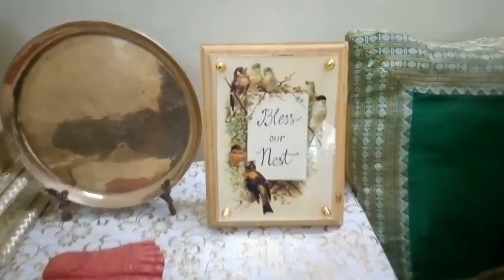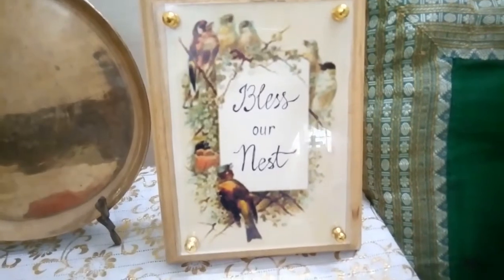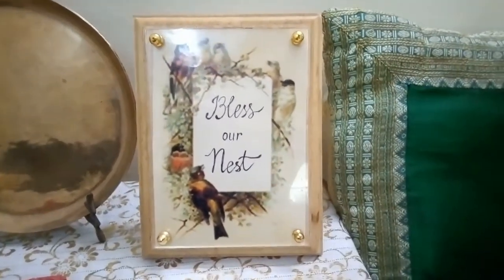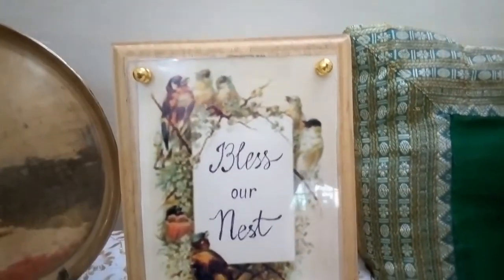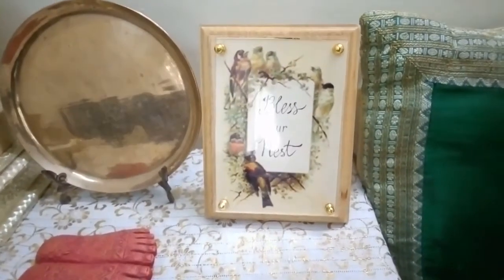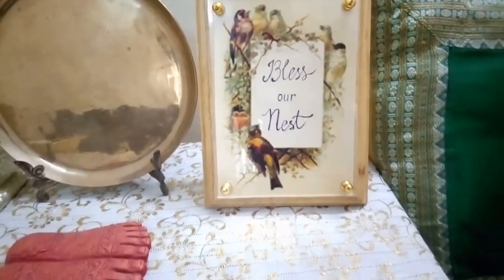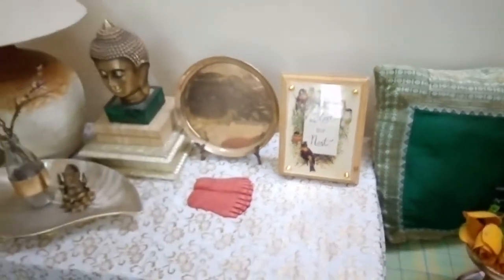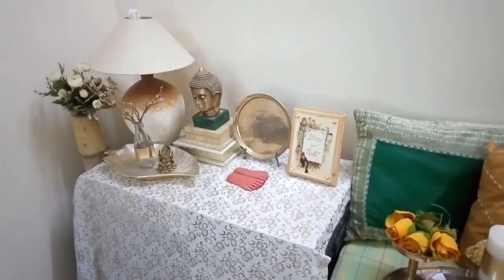FLIPPIN' FRIDAY 2 Quick & Easy DIY & Decor Upcycled Projects Makeover Before & After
Hi today am sharing two easy way to update and upcycle projects for any season or occassion. This video is part of challenge hosted by Jammie from Bored or Bananas.

Acknowledgement
Wayne Jones